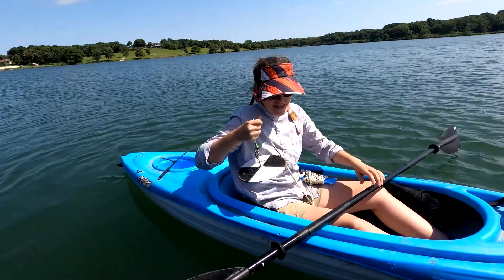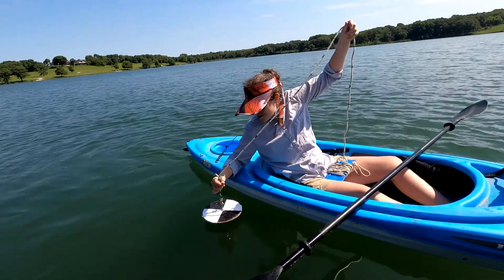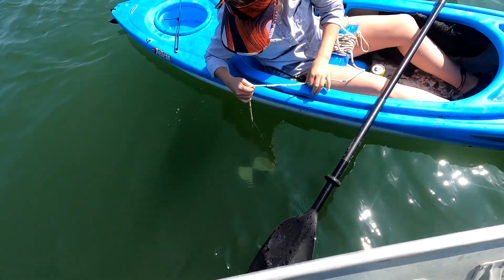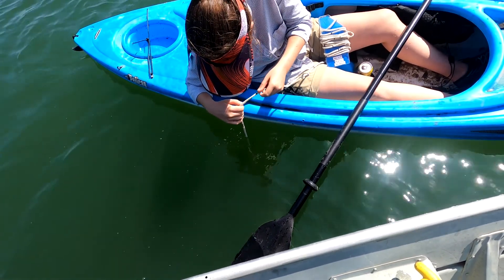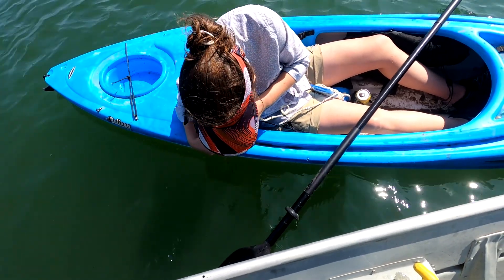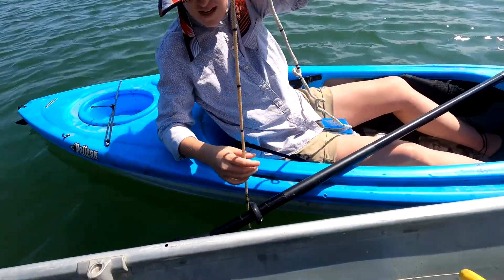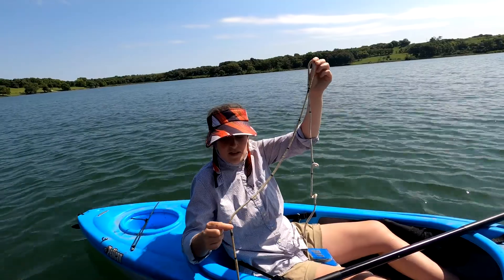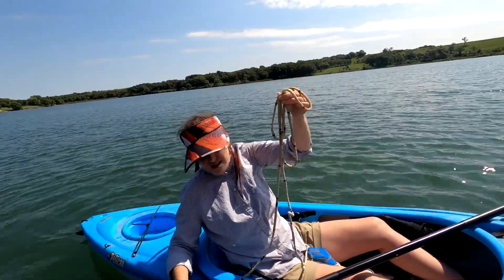Measuring Secchi depth for lake clarity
This shows you should measure on the shady side of the boat, and drop till you cant see it, then bring it back up. Record the depth on the line.